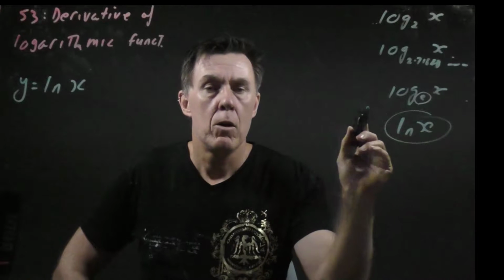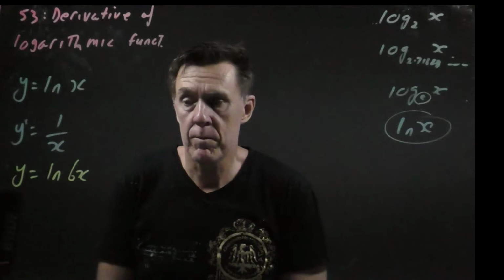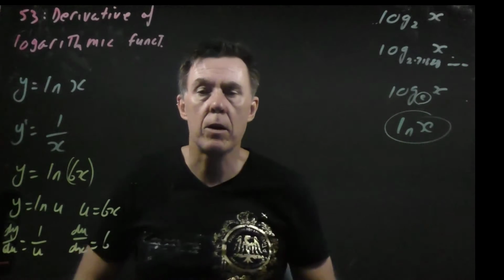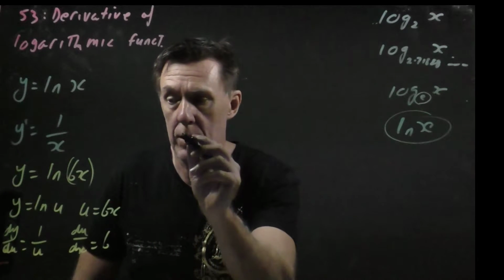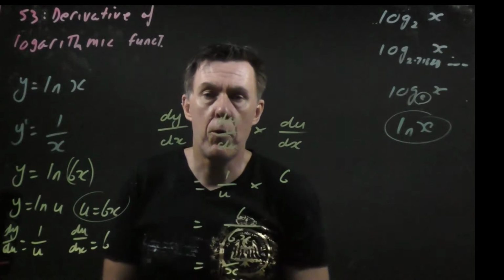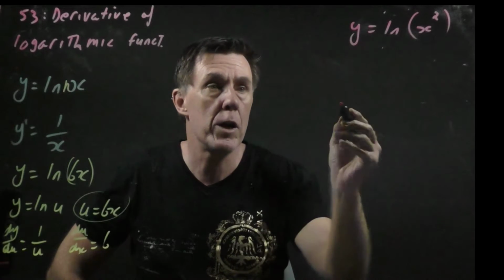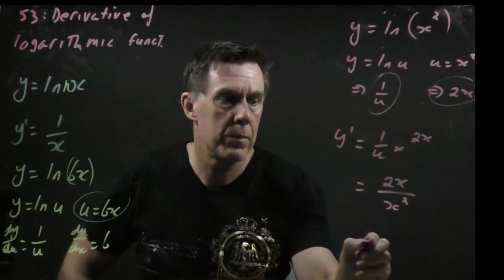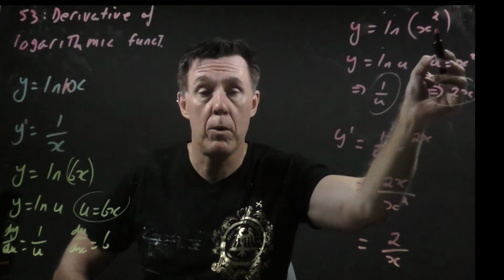53 Derivatives of log functions